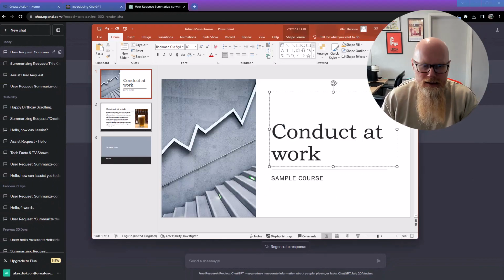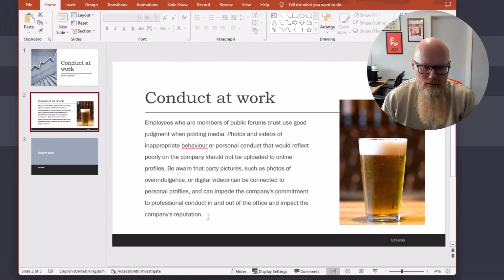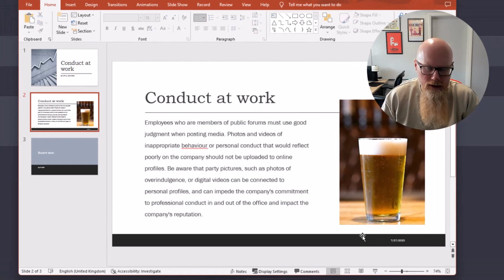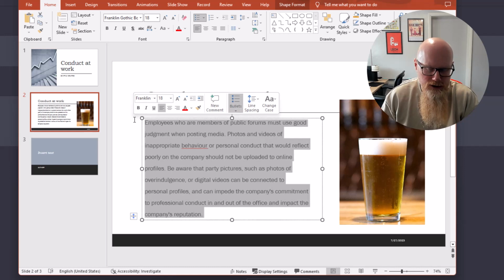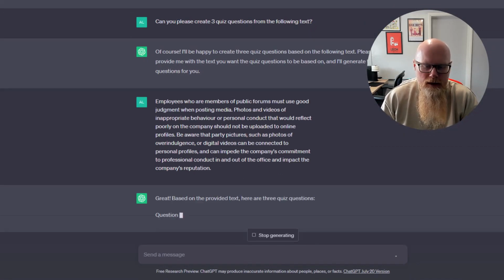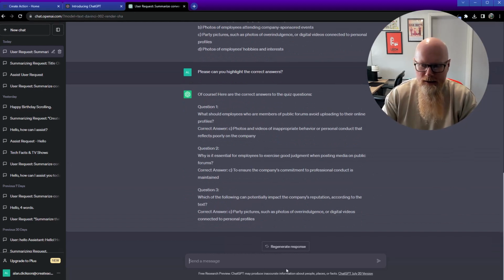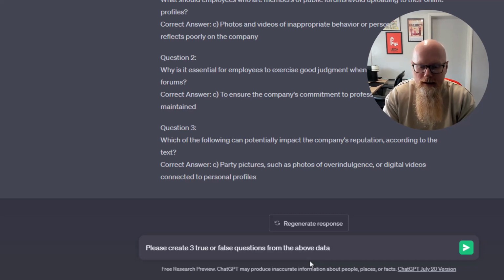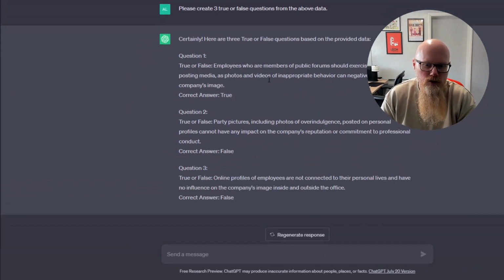How to create Quiz Questions using ChatGPT?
In this video we look at how to make the use of ChatGPT to create Quiz Questions.

This can be used for any reason. An elearning course, a training session, a team meeting, a family quiz...whatever you want. But using ChatGPT and AI will help speed up this process.